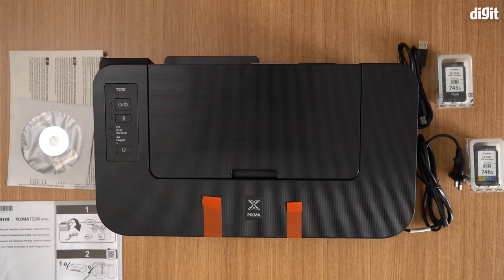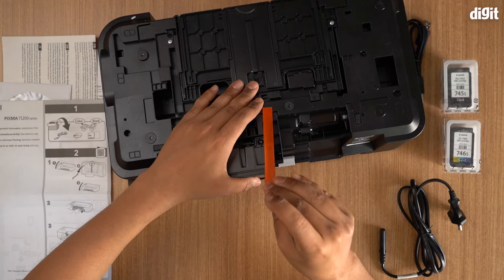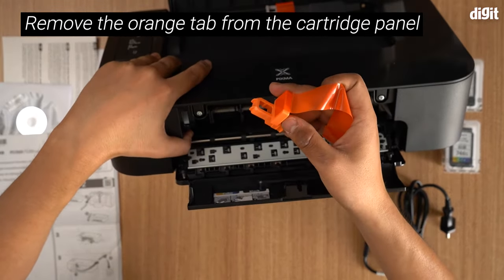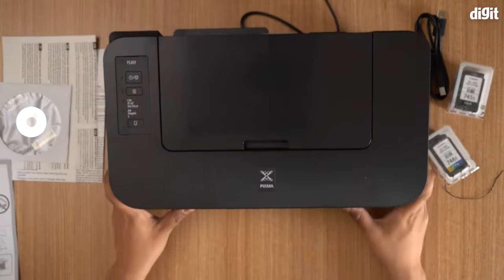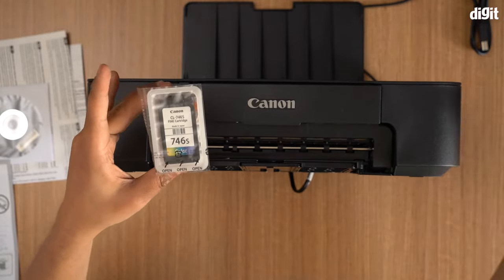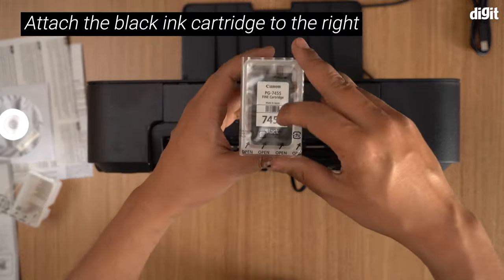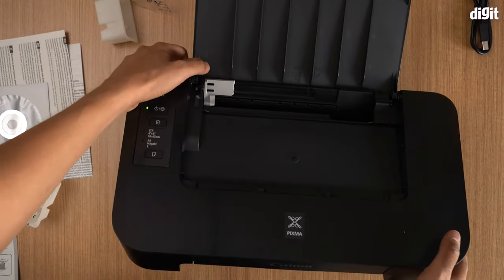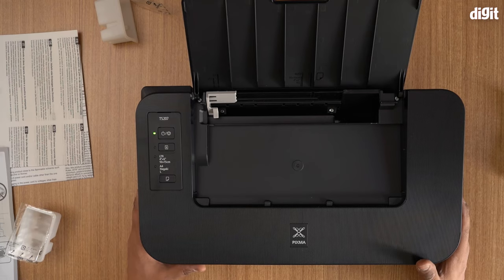Canon Pixma TS207 Single Function Inkjet Printer - How to Setup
About the Canon Pixma TS207 Single Function Inkjet Printer:
Printer Type - Inkjet ; Functionality - Single Function (Print only) ; Printer Output - Colour. Bluetooth profiles HFP v1.6, HSP v1.2, A2DP v1.2, AVRCP v1.5. Printable Width : 203.2mm
Connectivity-USB; Compatibility:Windows 8 / Windows 7 / Window Vista / Windows XP, Mac OS X v10.6.8. Auto Power On
No LCD diplay on printer
Pages per minute - 7.7 ipm (Black), 4.0 ipm (Colour); Cost per page - Rs.7 (Black), Rs.9 (Color) - As per ISO standards. Ideal usage - Home (less than 50 pages per month)
Page size supported- A4, l, 10.16 cm x 15.24 cm, 12.70 cm x 17.78 cm, Custom size (width 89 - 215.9mm, length 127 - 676mm). Duplex Print- No; Borderless Printing-Upto 4"x6". Print resolution- 4800 x 1200 dpi
Warranty - 1 year on-site warranty from the date of purchase.Use only original Canon ink. Using counterfeit ink will harm your printer as well as render your warranty void

Canon Pixma TS207,canon printer,printer